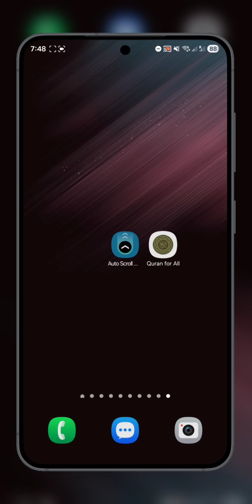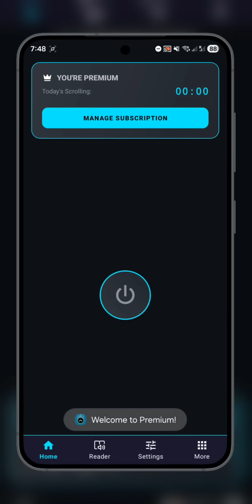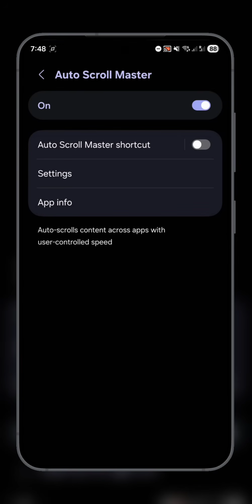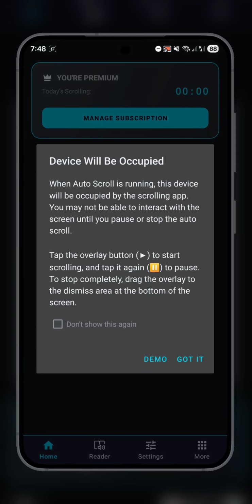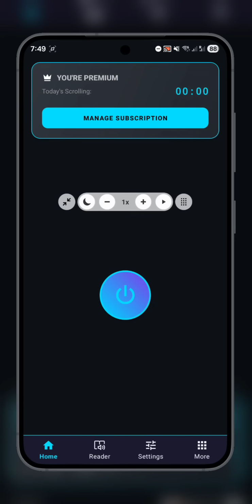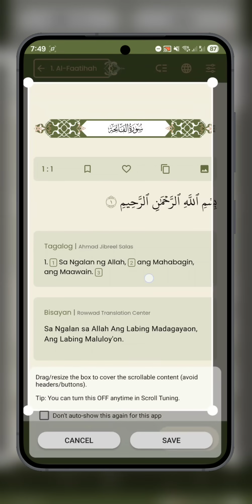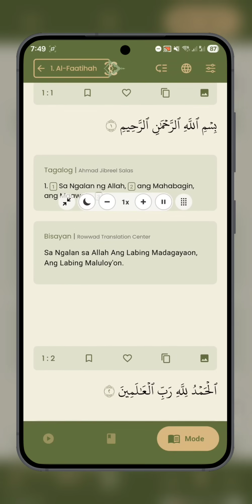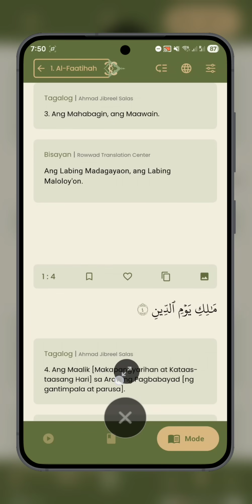Auto Scrolling Guide 2026 | English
Learn how to use Auto Scroll Master app auto scrolling in external apps or browsers.